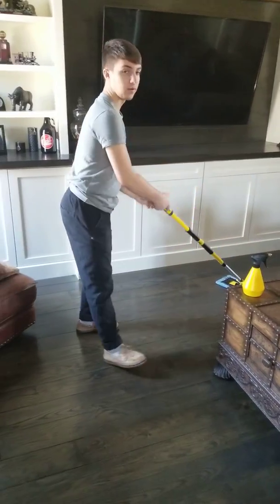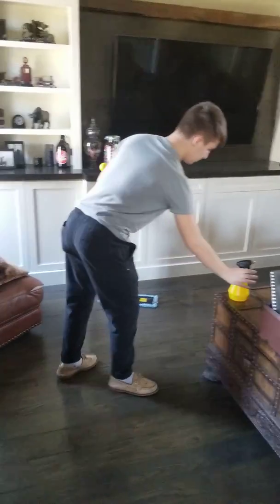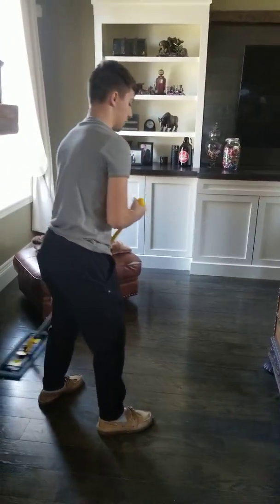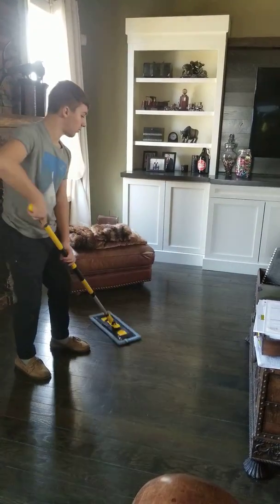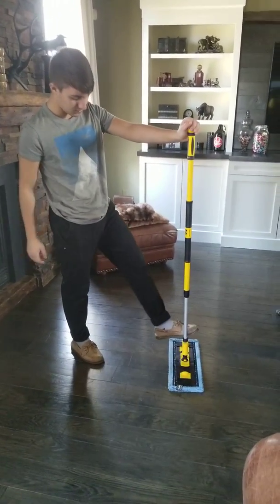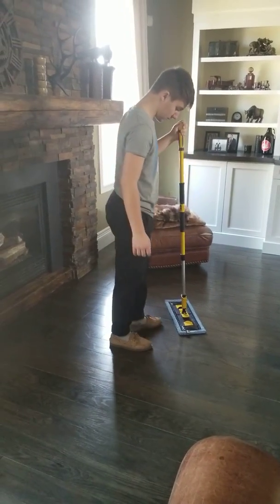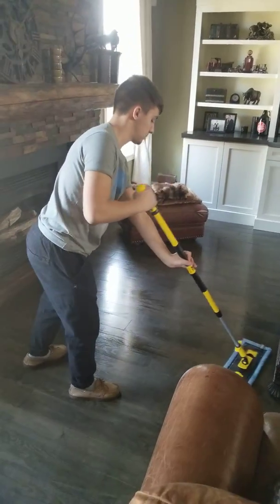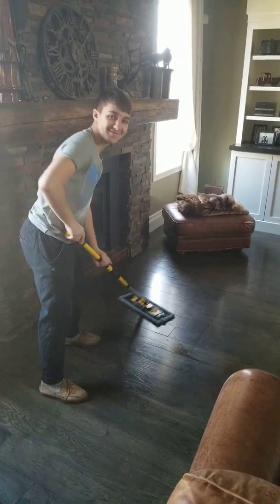Enjo floor system cleaning hardwood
My son Ethan Eterno, cleaning the hardwood floor with the enjo soft fibre